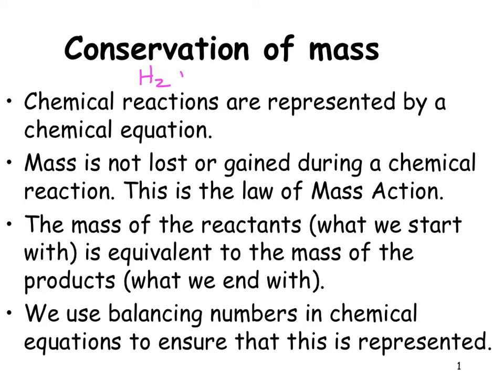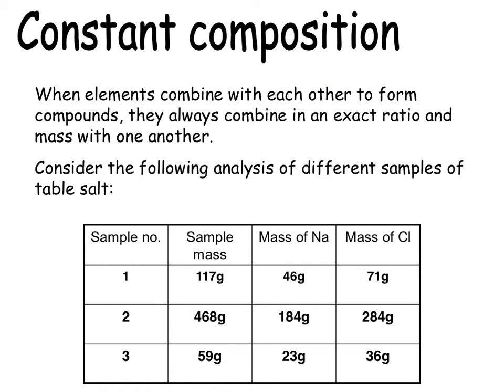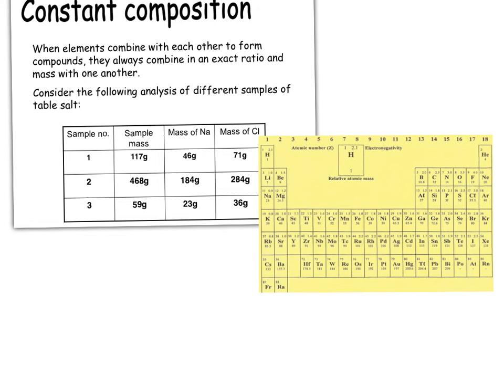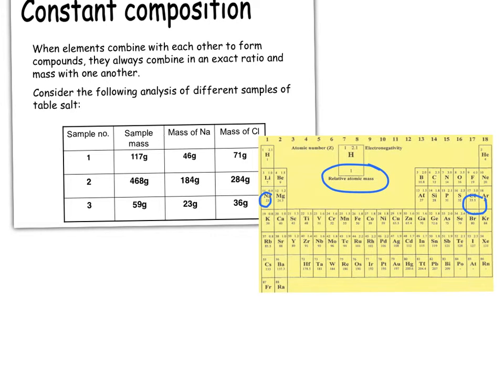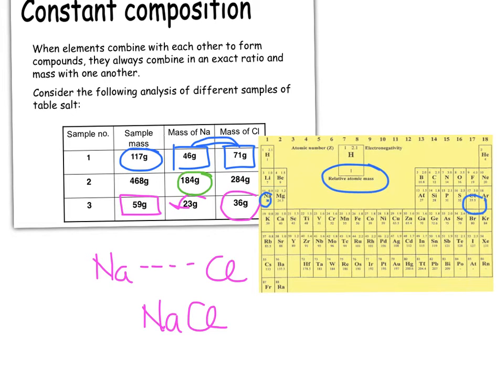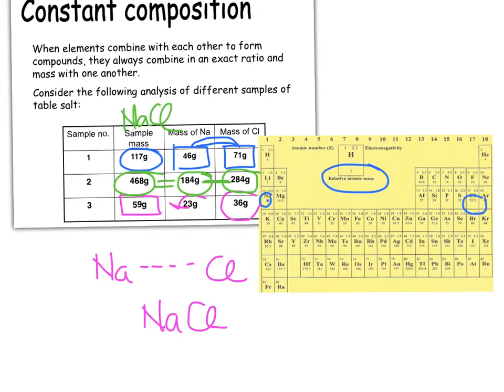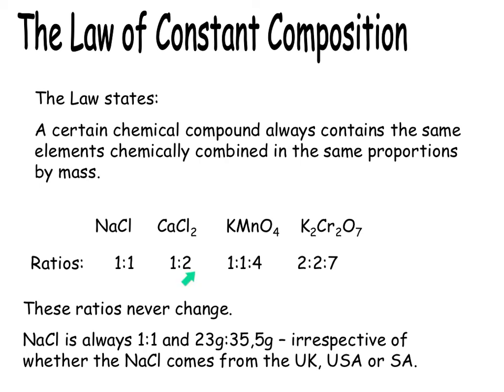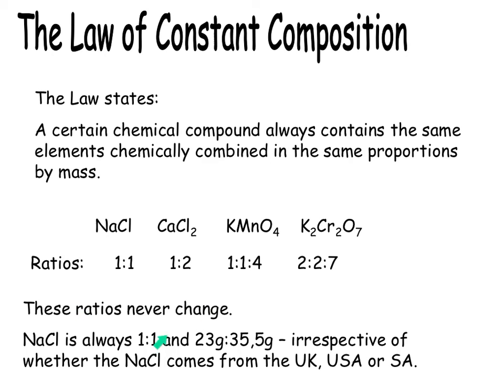7.4.2.1 Conservation of Mass